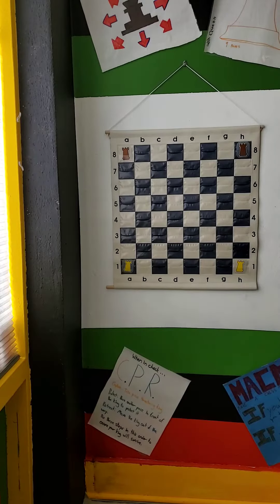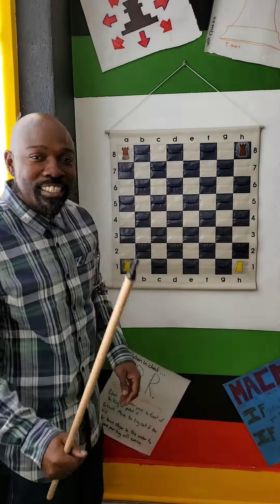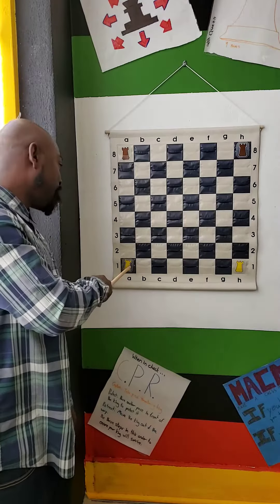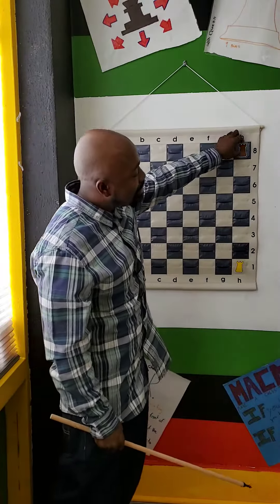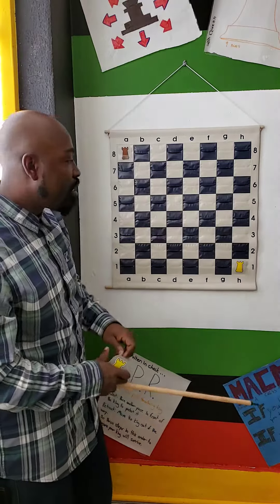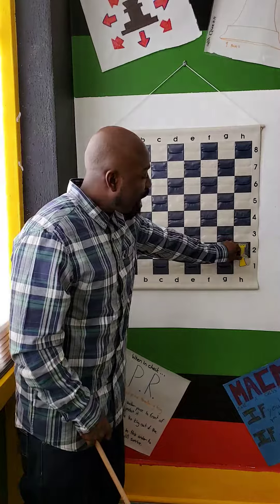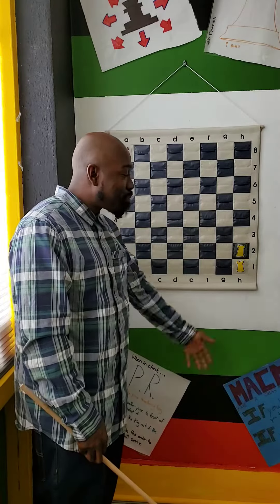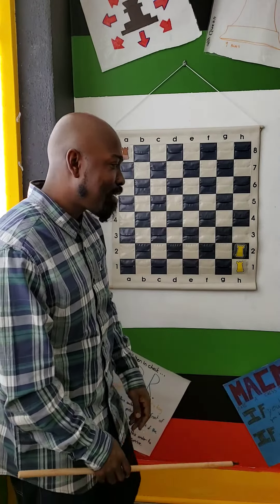MACM Pushin Pawns "Issa Rook"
"Issa Rook"